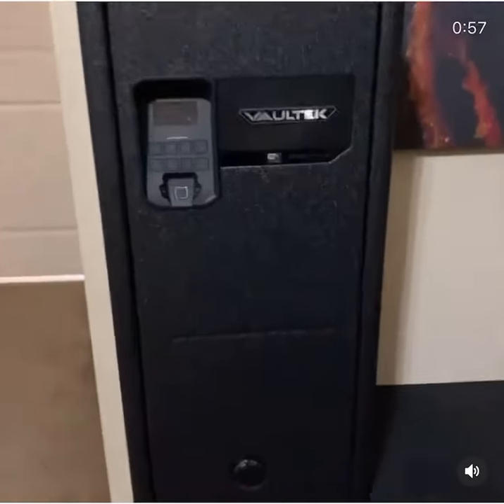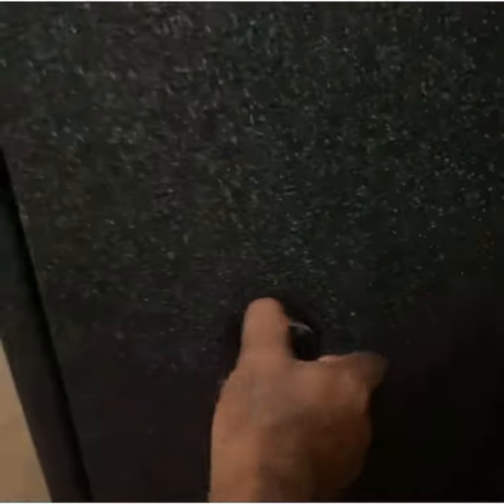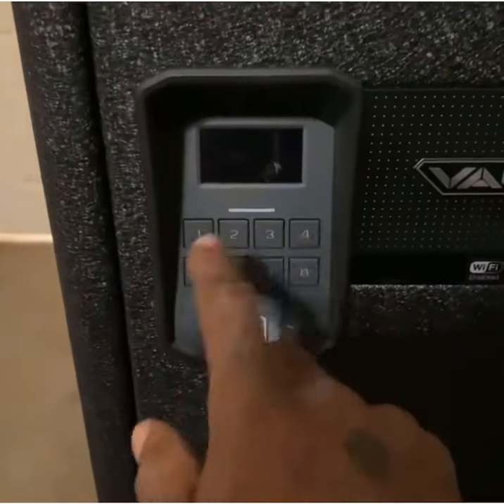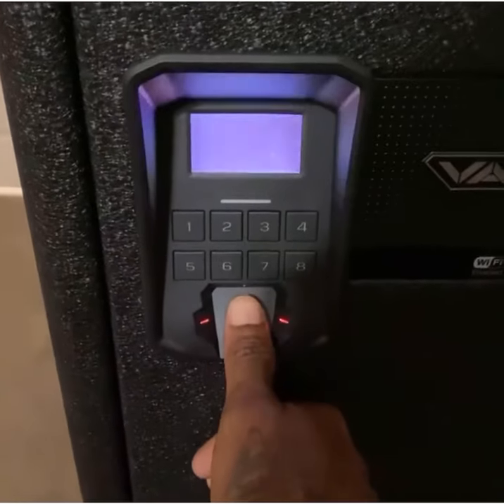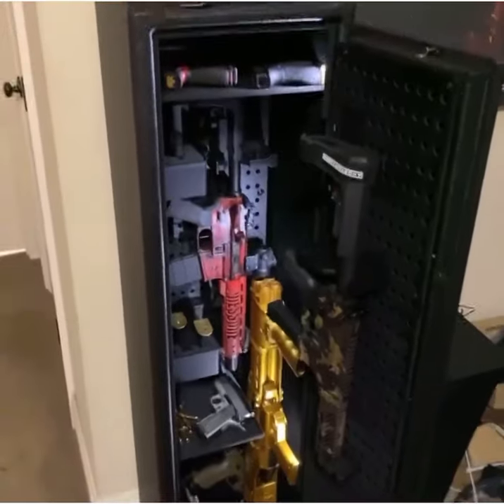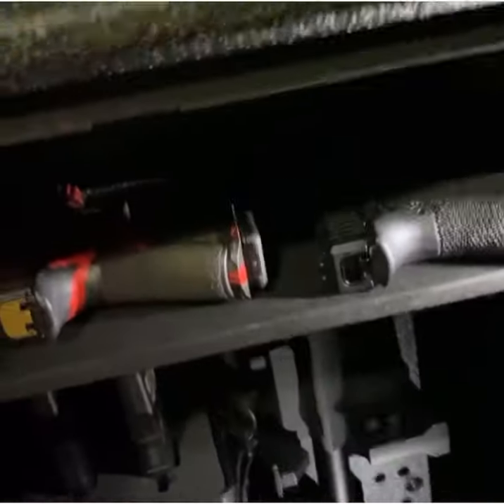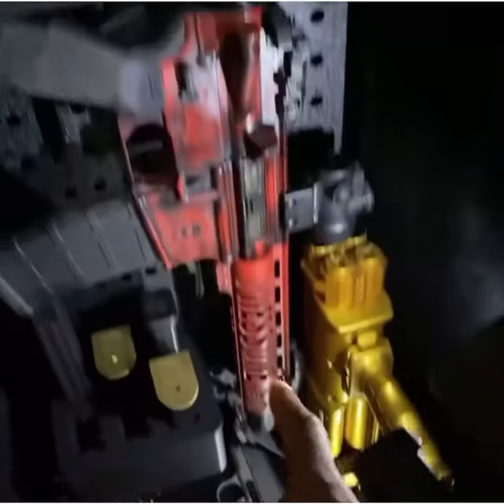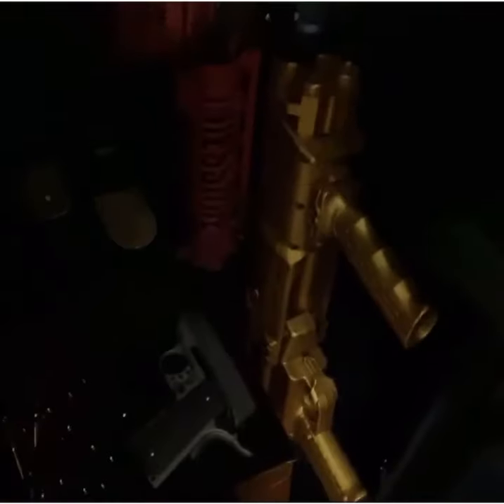Love my new biometric safe!!! Opens with one finger!!!!